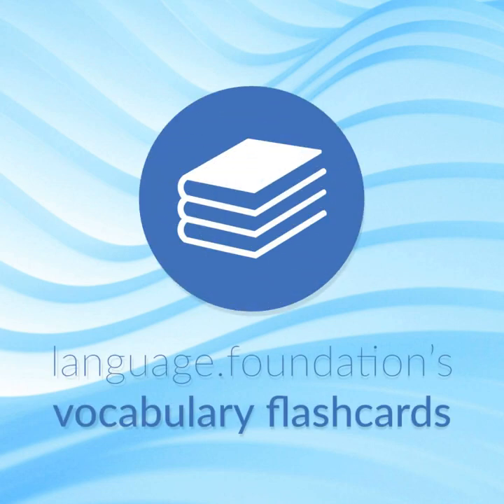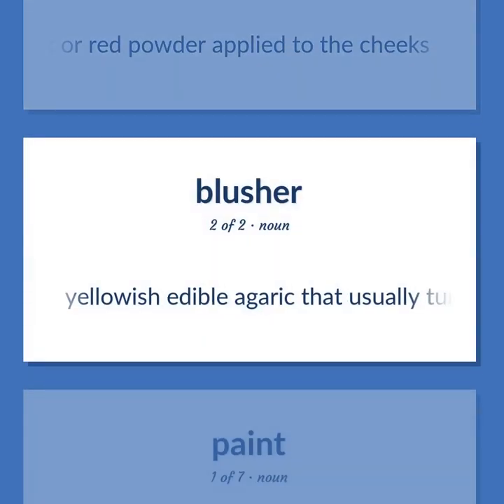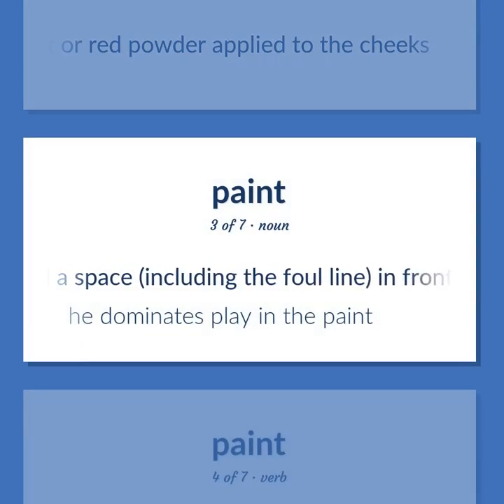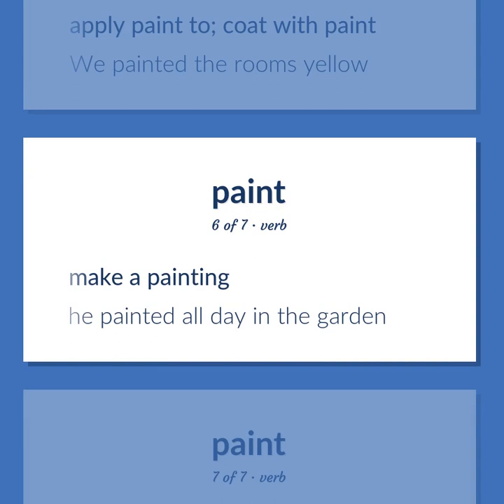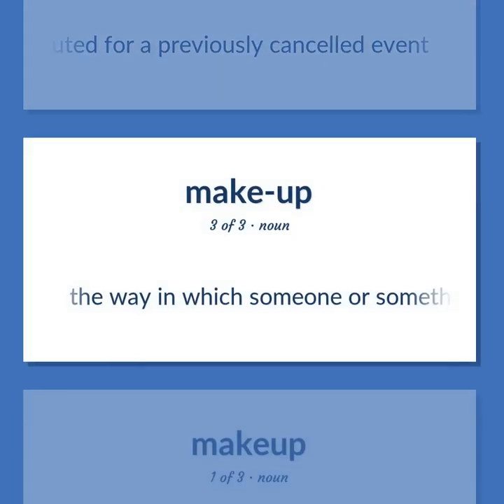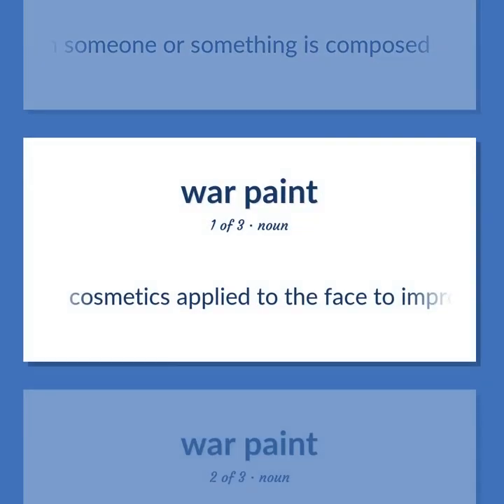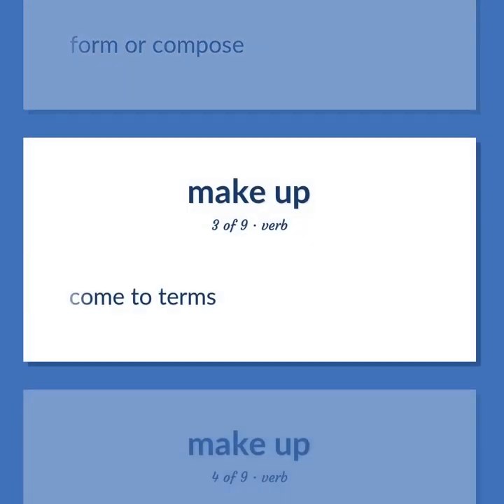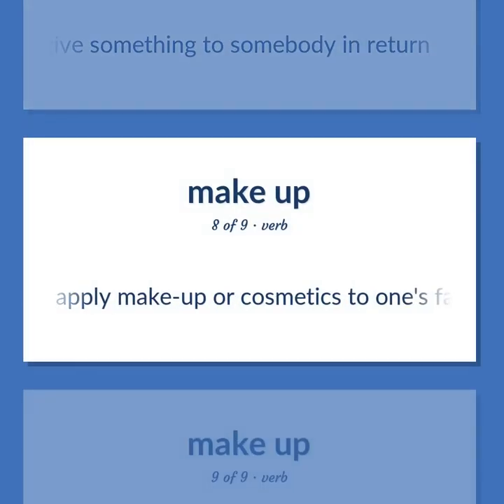Rouge - 29 English Vocabulary Flashcards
ROUGE meaning. Following our free educational materials, you learn English in a great way with ease and efficiency.